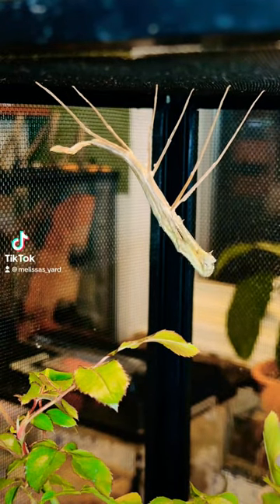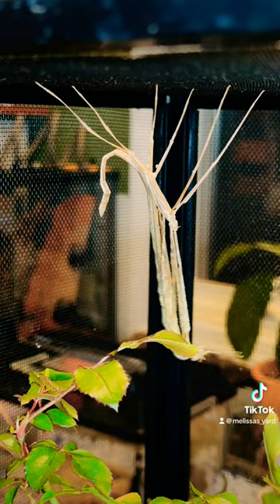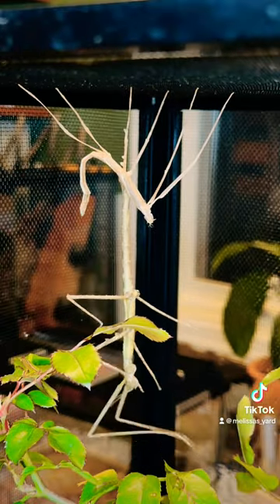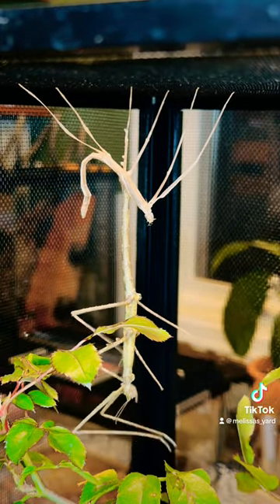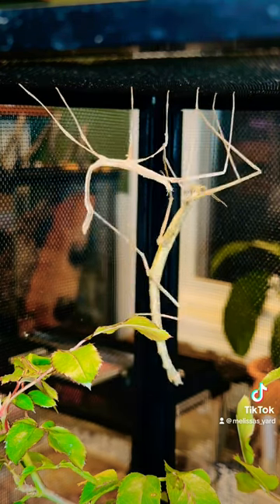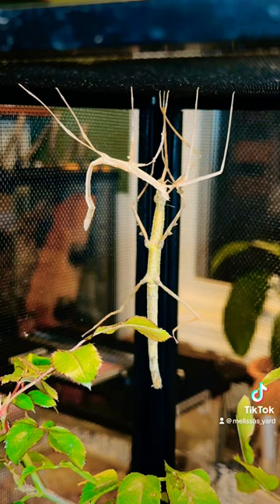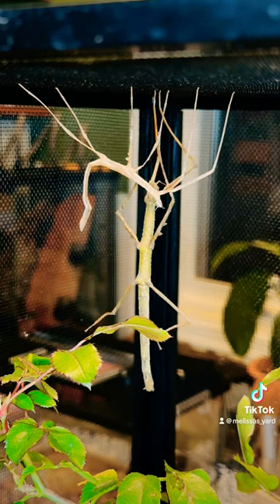Stick Bug Molting